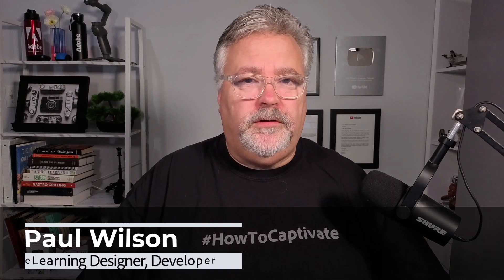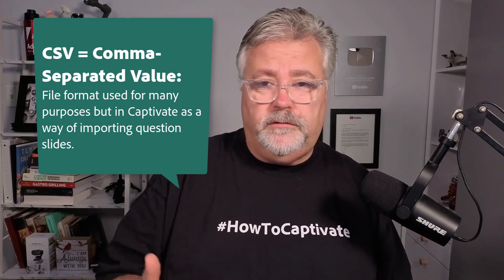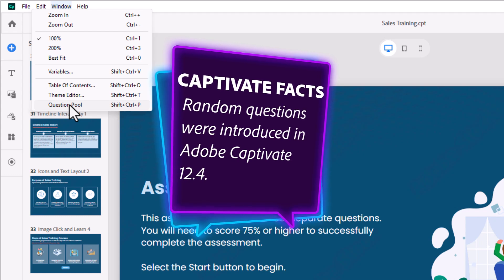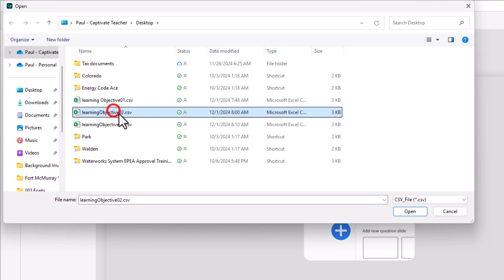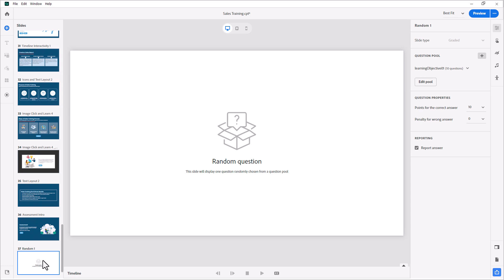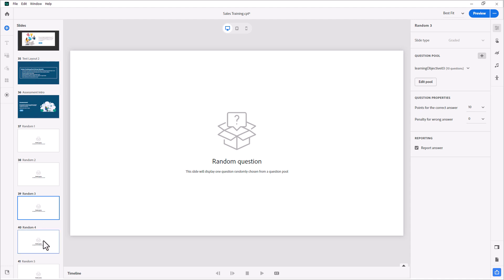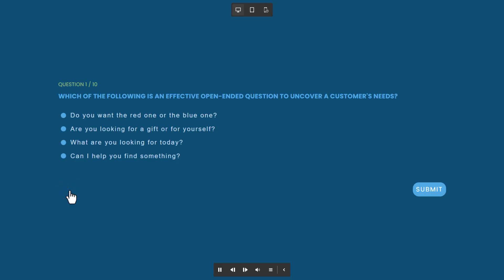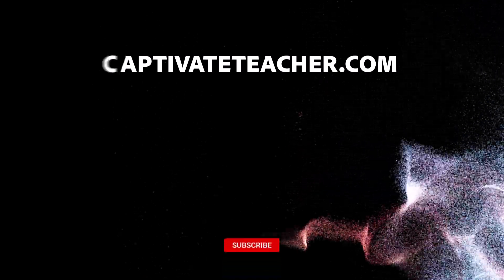Balancing Learning Objectives with Random Quizzes in Adobe Captivate 12.4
In this video, I demonstrate how to import a CSV file to create a random quiz in Adobe Captivate that aligns with learning objectives. Follow along to ensure every learning objective is appropriately represented in a fully randomized quiz format.
▪️ Importing a CSV file with multiple choice questions into Adobe Captivate.
▪️ Creating separate question pools for each learning objective.
▪️ Associating randomized quiz questions with specific learning objectives.
▪️ Duplicating slides to balance the quiz with an appropriate number of questions.
▪️ Ensuring learners receive unique questions each time they retake the quiz.

00:00 Introduction
01:53 Create a CSV file of questions for each learning objective
02:51 Create question pools, one per learning objective
03:45 View question pools and rename question pools
04:06 Create additional question pools
05:03 Exit question pool manager
05:26 Add random question slide placeholder
05:38 Associate random question placeholder with question pool
07:33 Preview assessment
08:17 Here is why Adobe Captivate creates truly random assessments